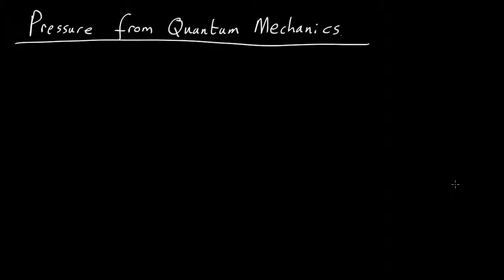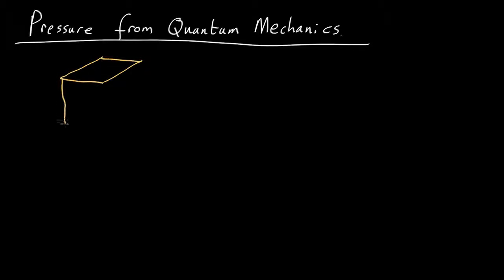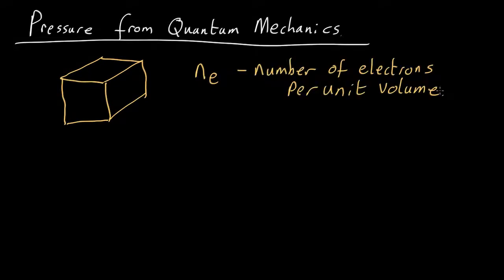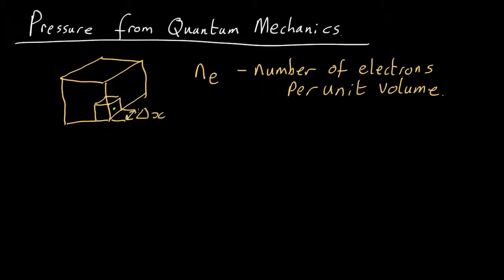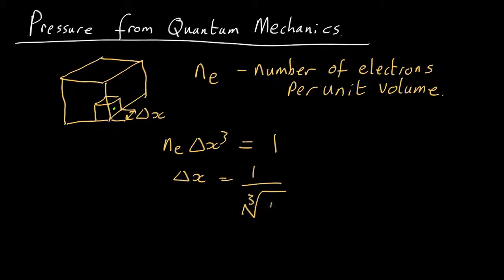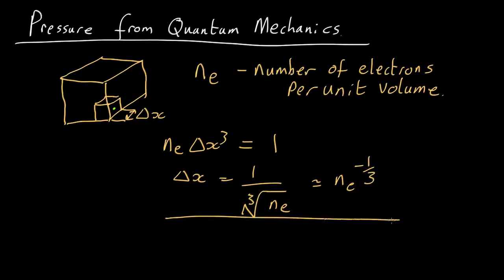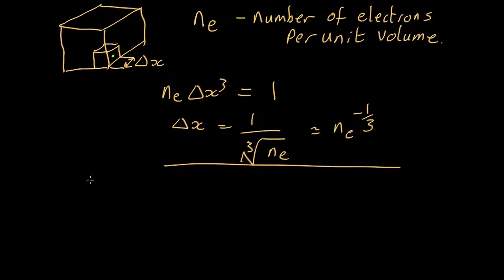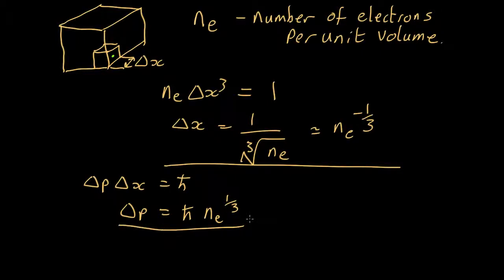A3 L2 V04 Momentum Uncertainty